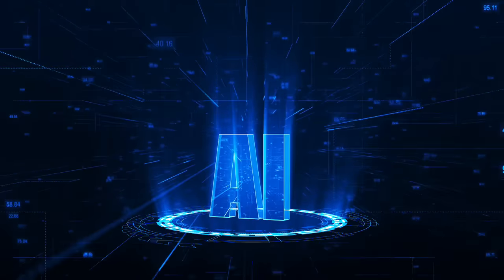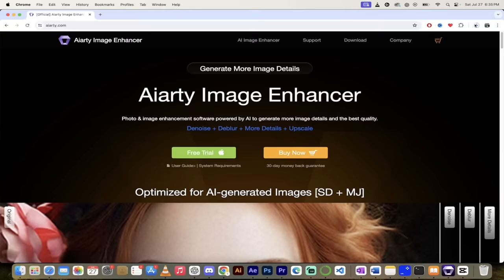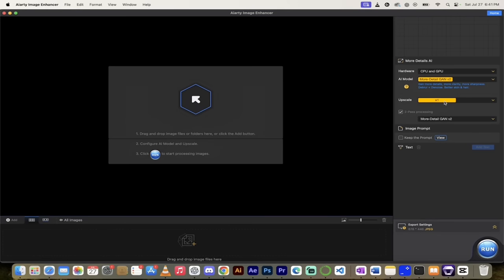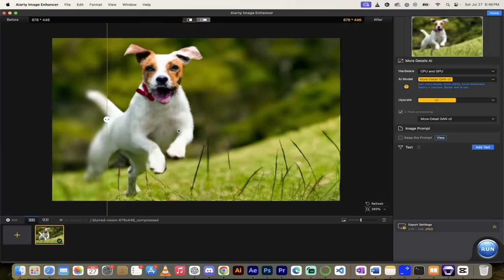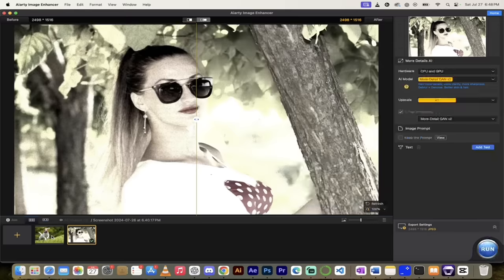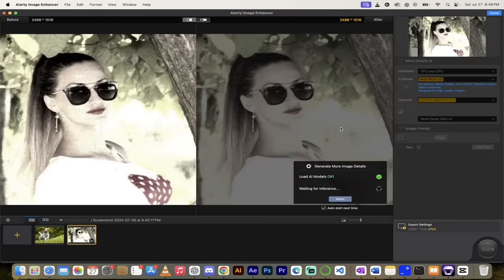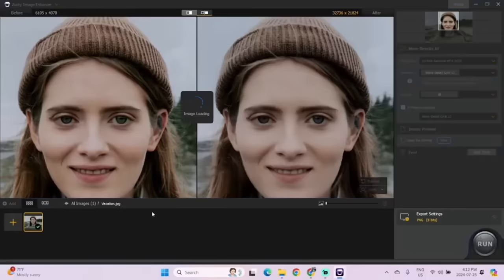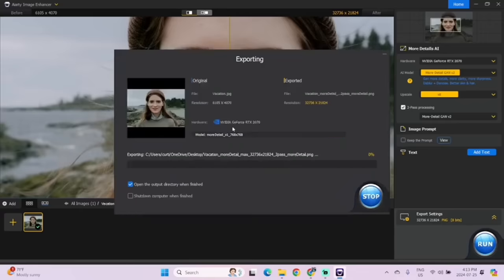Best AI Image Enhancer (2024) - Aiarty Image Enhancer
In this video, I am thrilled to introduce you to an amazing AI image enhancer from Aiarty that might just be the best on the market. We'll cover everything from upscaling to deep blurring and noise reduction. Let's dive in!

What You'll Learn:
00:00 - 00:19: Introduction to the Aiarty Image Enhancer

Quick overview of the features and what we'll cover.
00:19 - 00:36: Upscaling Images to 32K

Watch as we transform a regular image into a stunning 32K masterpiece with ease.

00:36 - 00:52: Deep Blurring

See the magic of turning a blurry image into a crystal-clear photo with just one click.

00:52 - 01:08: Noise Reduction

Learn how to remove noise from old or low-light images, making them sharp and clear.

Step-by-Step Tutorial:

01:08 - 01:26: Getting Started

01:26 - 02:01: Setting Up the Software

Installation and initial setup. Learn how to select CPU or GPU for optimal performance and choose the best AI model for your needs.

02:01 - 02:26: Upscaling Options

Detailed explanation of upscaling settings, including the ability to upscale images up to 8 times their original size.

02:26 - 03:17: Deep Blurring in Action

Real-time demonstration of the deep blurring feature using a stock image. See the before and after transformation.

03:17 - 04:00: Noise Reduction Techniques

Watch as we remove noise from an old, noisy image. Comparison between different AI models and their effects.

04:00 - 06:11: Advanced Settings and Fine-Tuning

Explore two-pass processing, switching between AI models, and how to get the best results from your images.

06:11 - 08:03: Upscaling to 32K

Final demonstration of upscaling an image to 32K resolution. See the incredible detail and clarity achieved.

Additional Tips:

Compatibility: Works seamlessly on both Mac and PC.

Join me as I showcase why this AiArty image enhancer stands out in the market. Whether you're a professional photographer or just looking to enhance your personal photos, this tool is a game-changer. Let's get started!